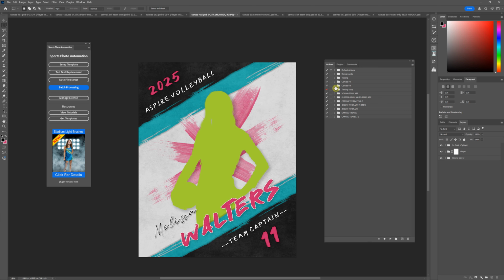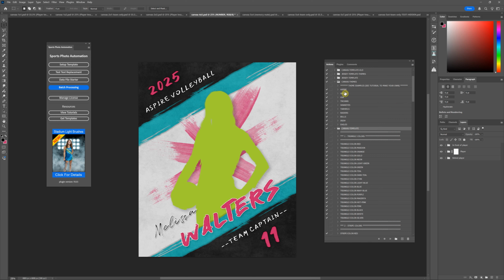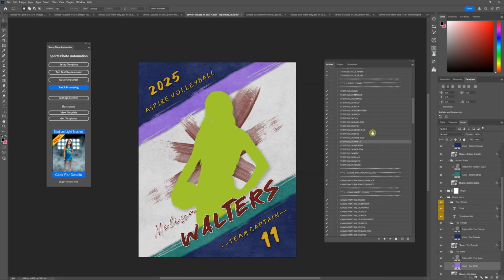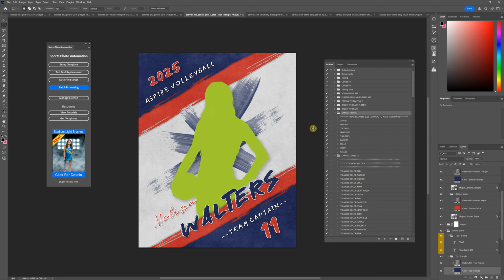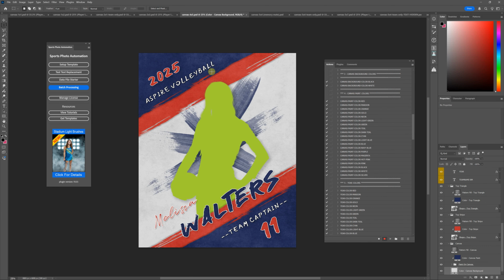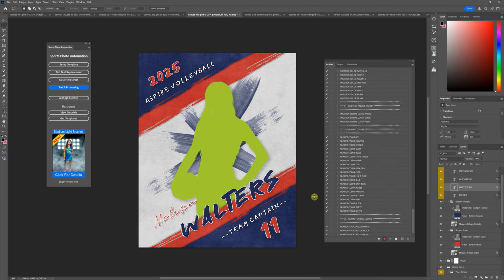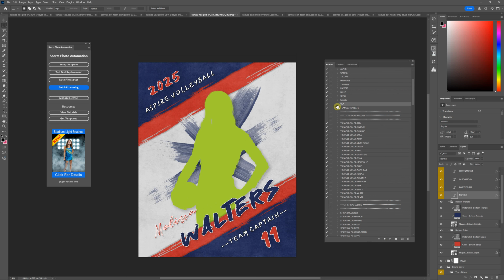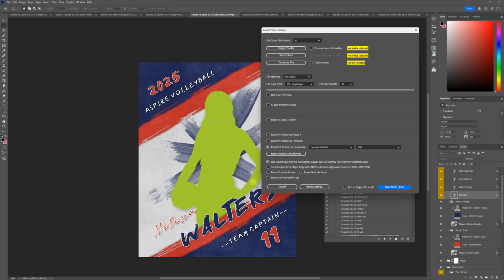Canvas Template - Color Changing PS Actions